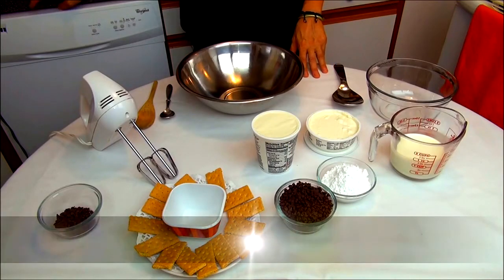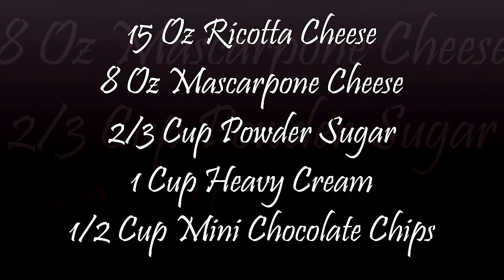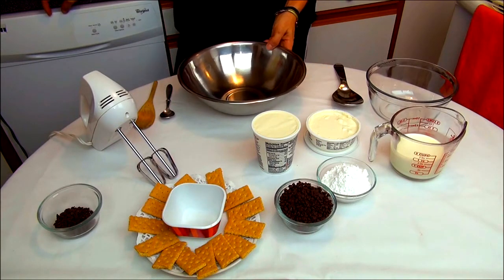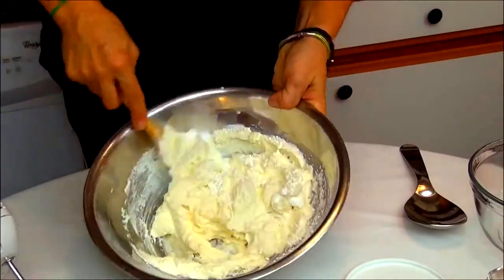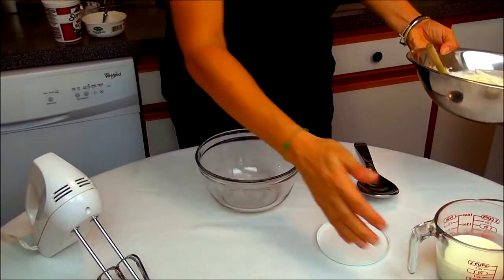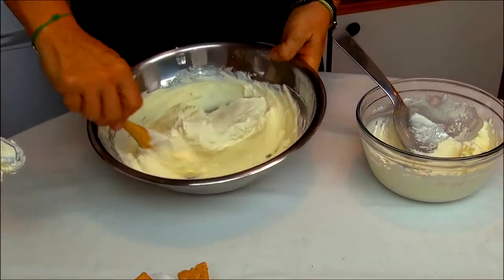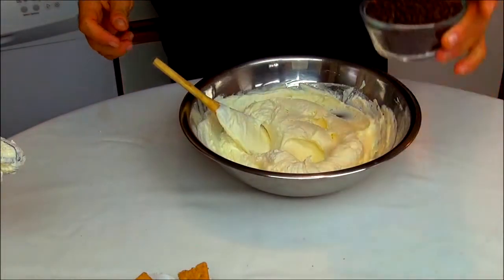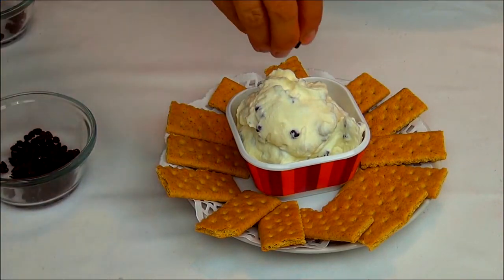How To Make Cannoli Party Dip Recpe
This video will help you to make a delicious easy Cannoli dip for your party.
You Will Need:

15 Oz Ricotta Cheese
8 Oz Mascarpone Cheese
2/3 Cup Powder Sugar
1 Cup Heavy Cream
1/2 Cup Mini Chocolate Chips